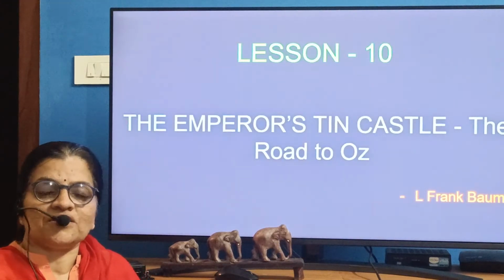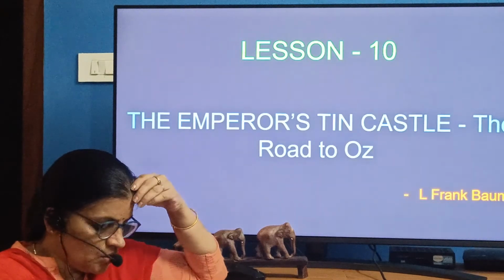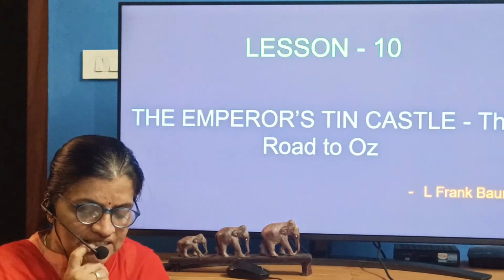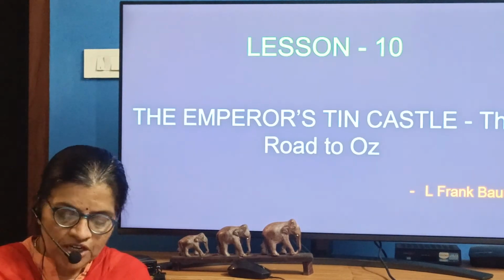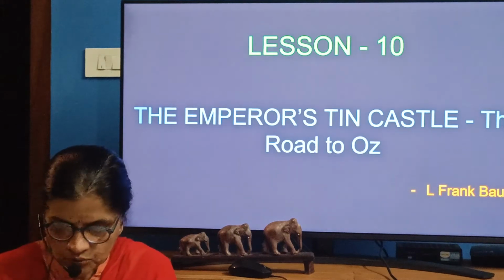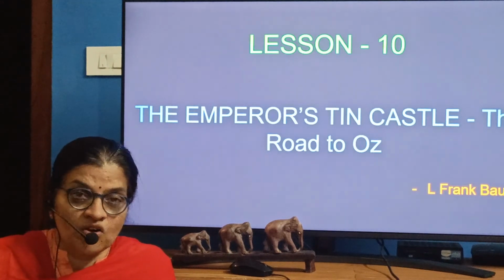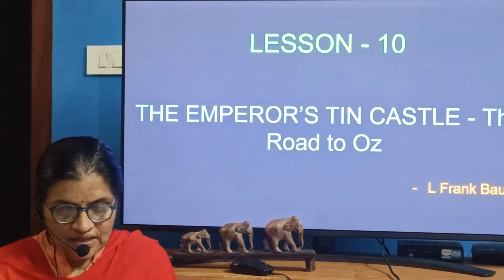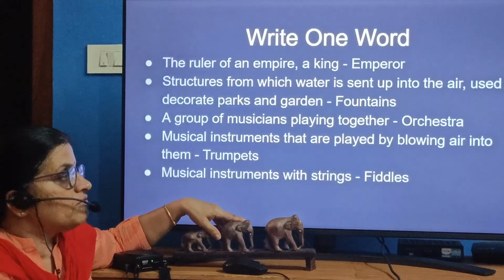Class 4 Lesson